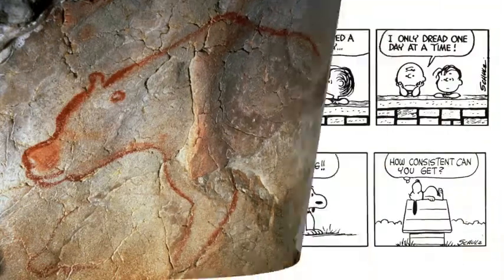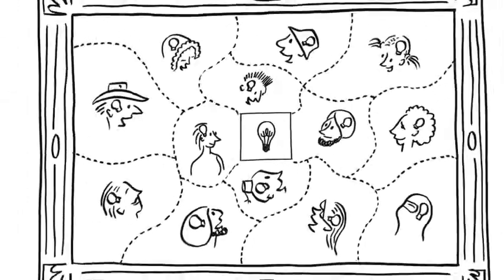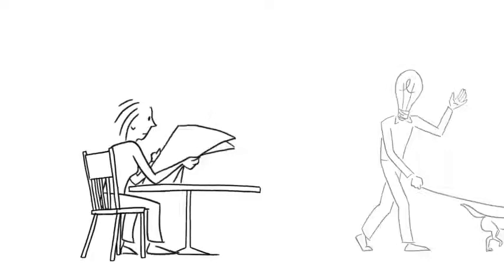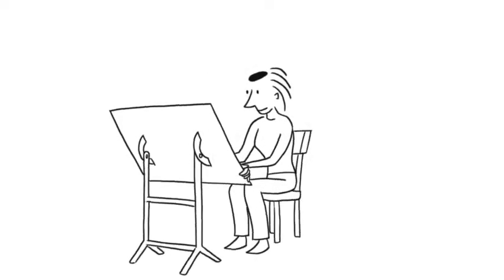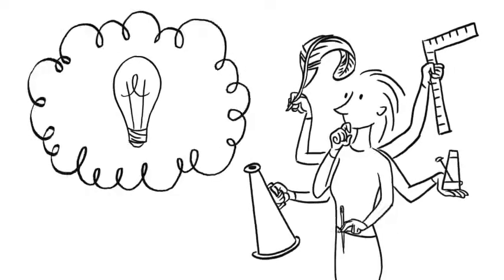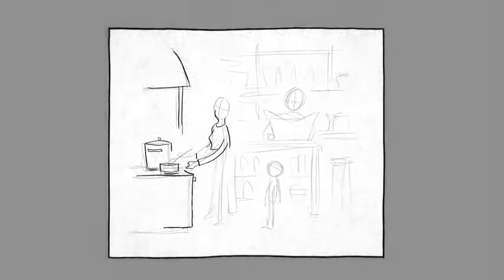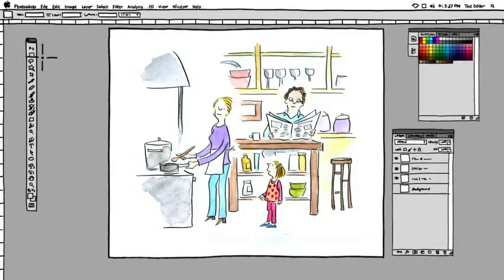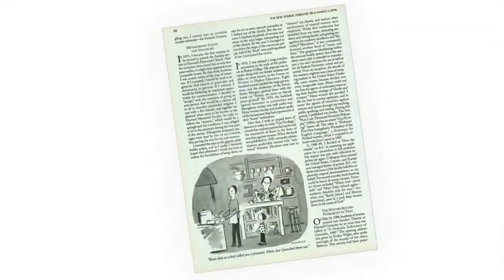Inside a Cartoonist's World by Liza Donnelly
An original Ted-Ed video that takes a look at how cartoonists create and develop their ideas to form cartoons.